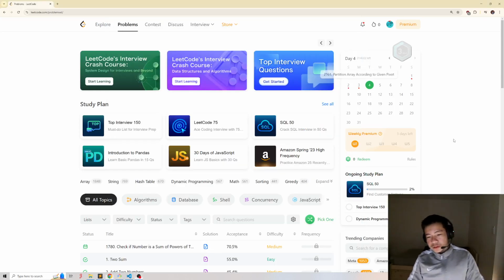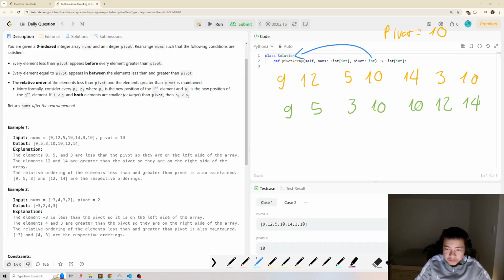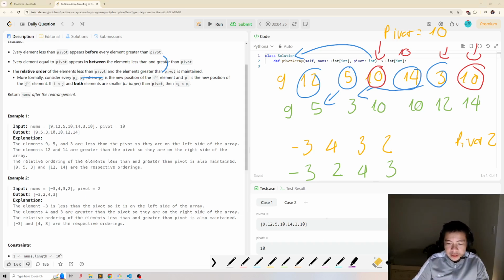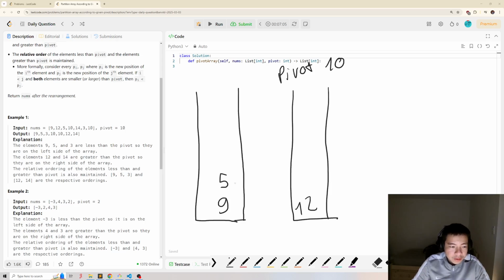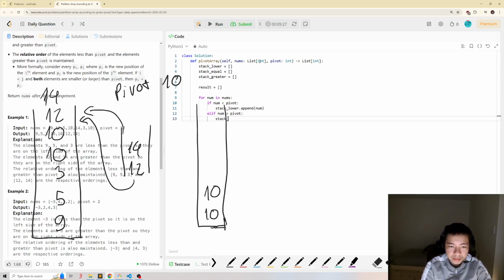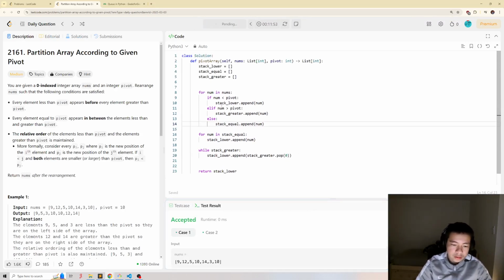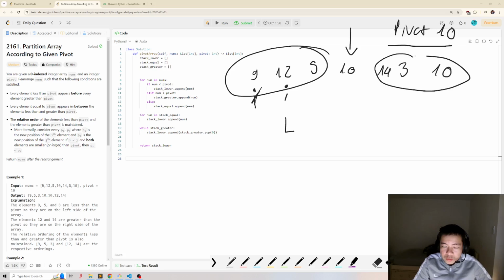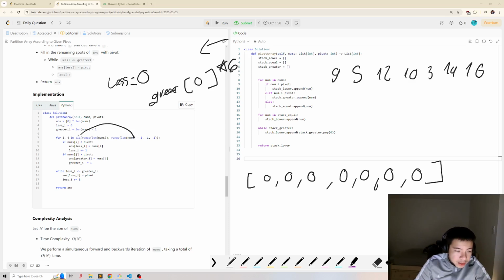LeetCode 2161 - Partition Array According to Given Pivot - PASSED